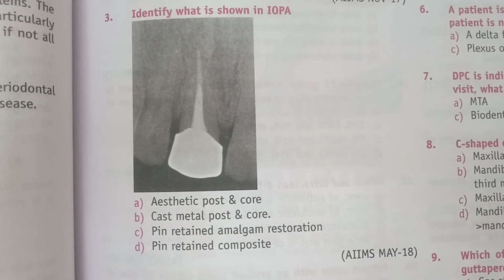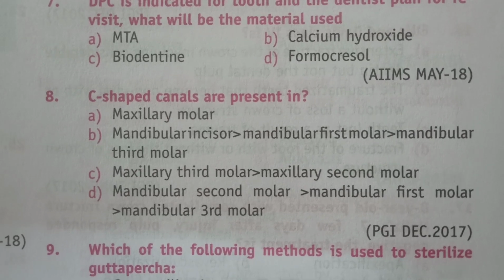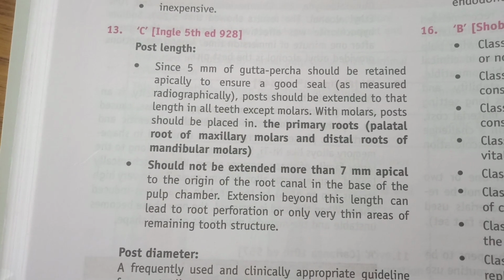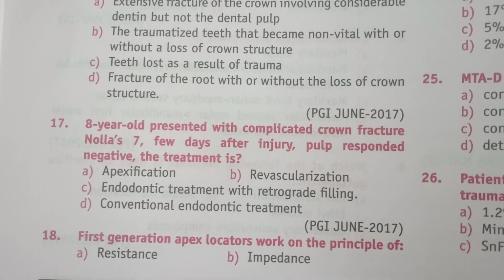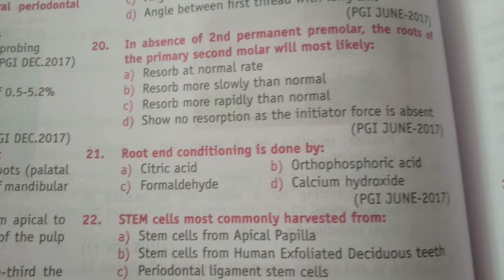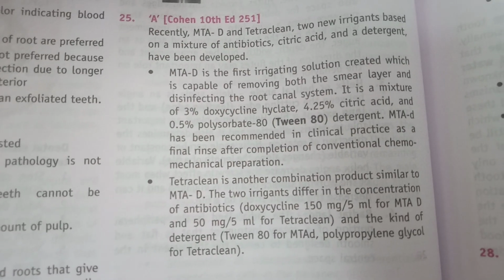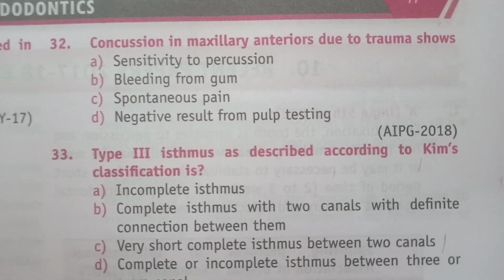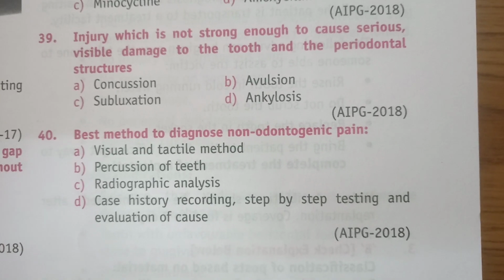INI CET MDS | NEET MDS 2024 | RECENT PAPERS | ENDODONTICS PART 1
MDS Recent papers